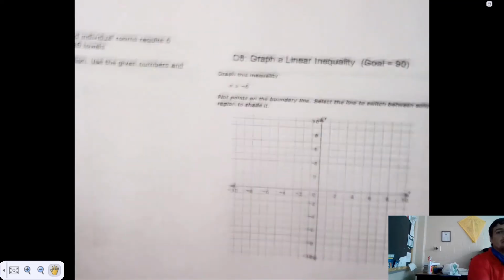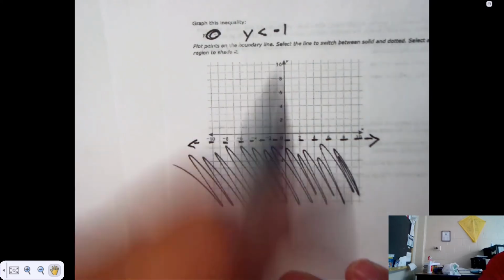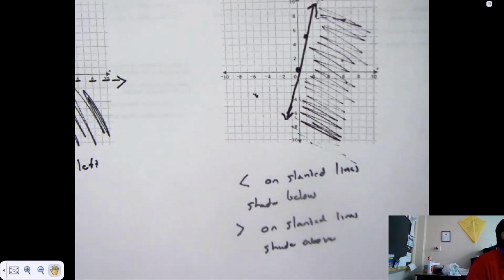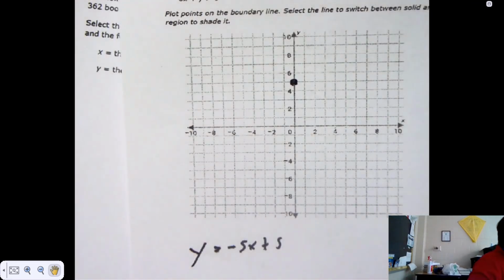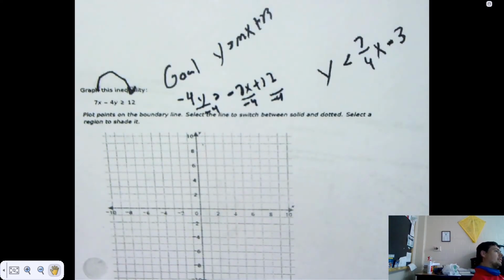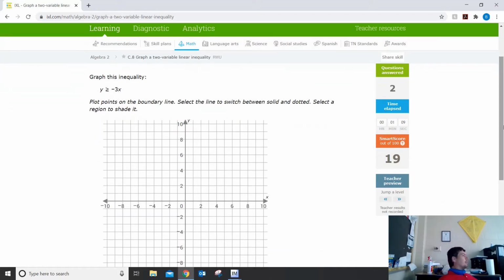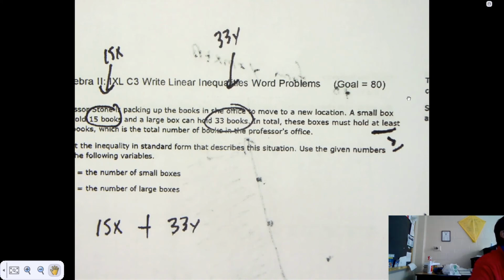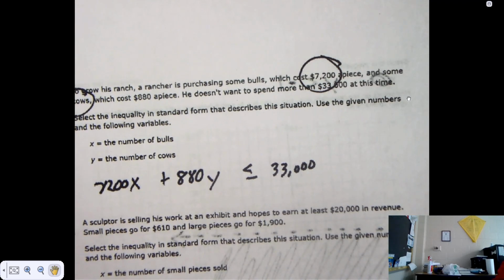IXLC3 C8 Writing and graphing two variable linear inequalities.